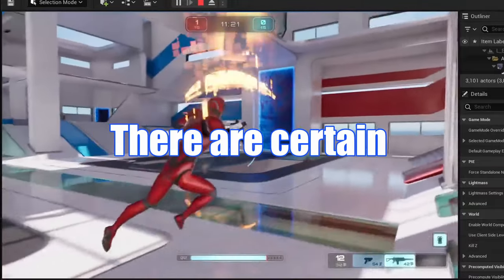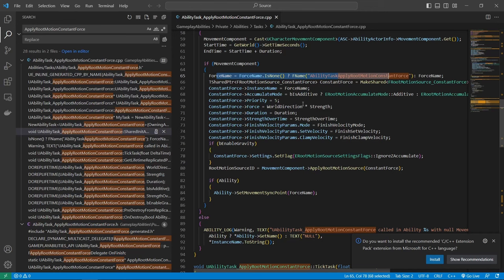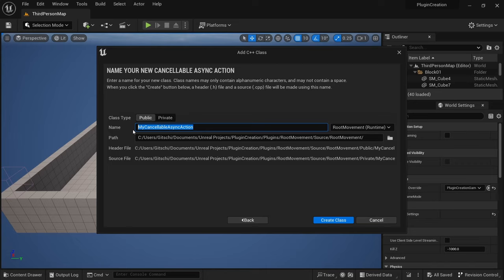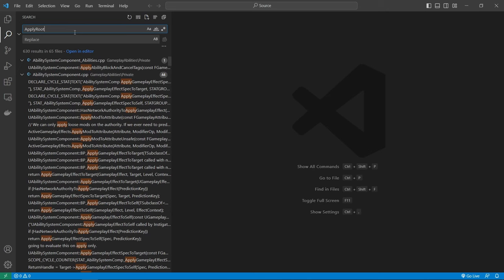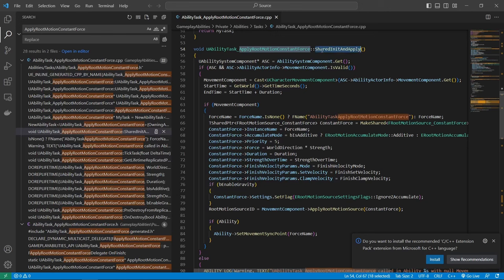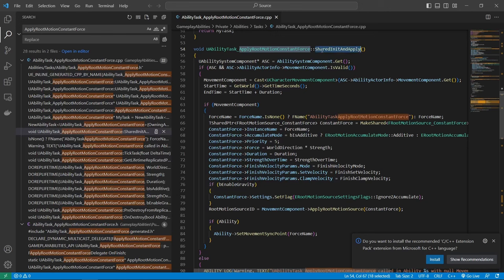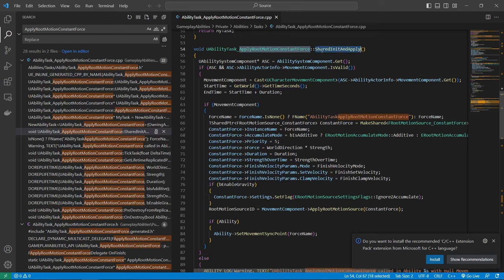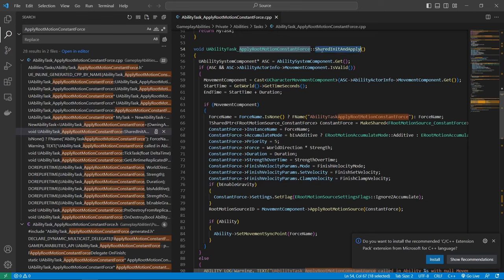Awesome Movement Techniques in Unreal Engine 5 - Tutorial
Learn how to implement awesome movement techniques such as dashing, rolling and stepping in Unreal Engine 5 by making use of root motion.

Timecodes:
0:00 Intro
1:50 the problem with GAS
3:20 Creating the Movement Node
14:02 Using the Root Motion System